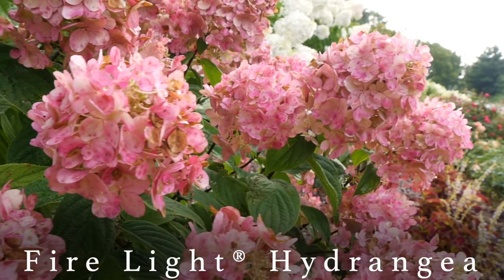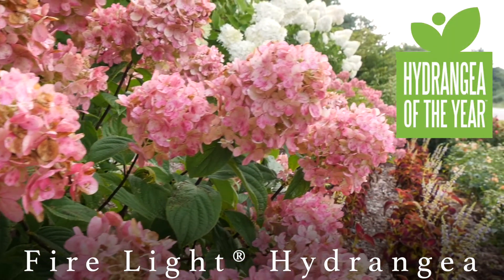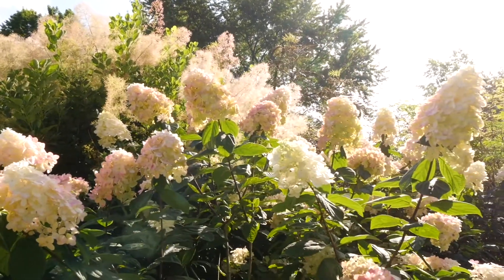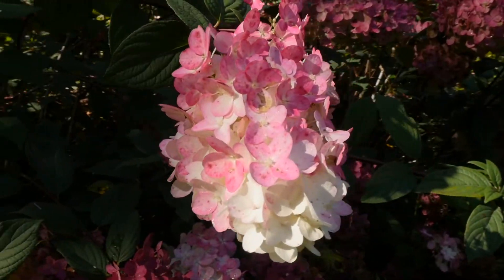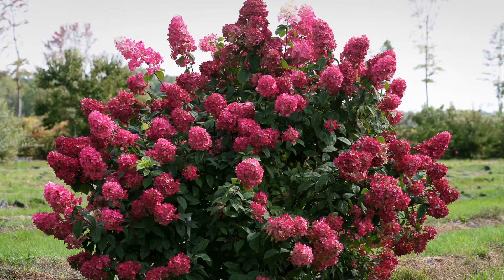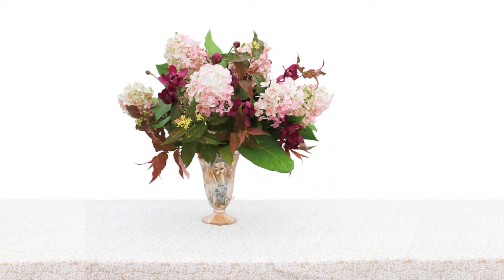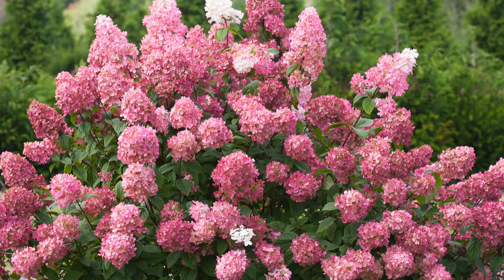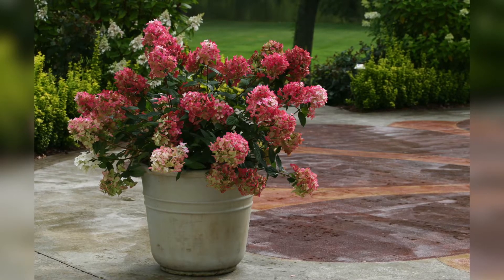Fire Light Hydrangea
2019 Flowering Shrub of the Year - Fire Light Hydrangea starts off with cream blooms that as they age change to a deep pink.  They get 4.5-6ft tall and wide and are hardy down to zone 3.  Very easy plant to grow!!